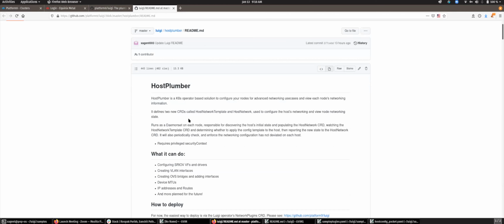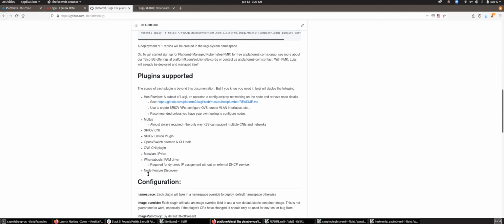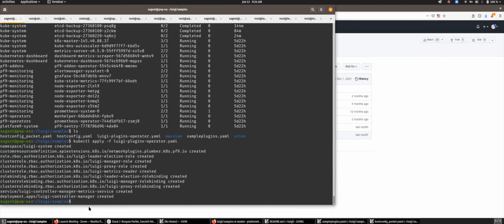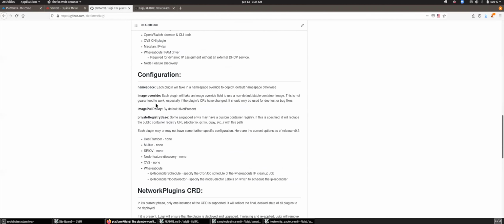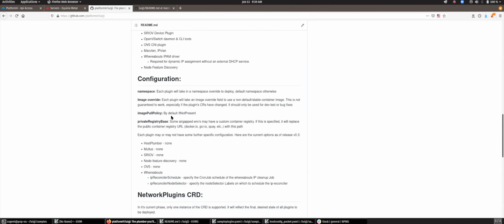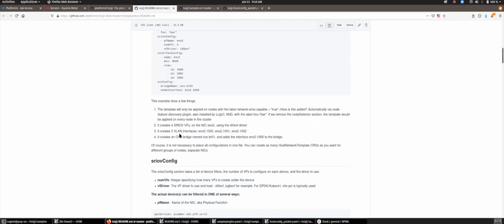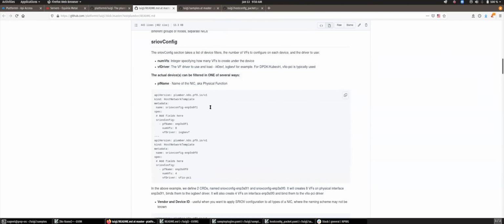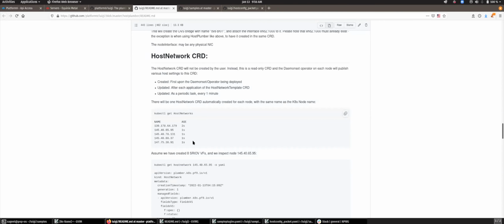Kubernetes Fortnight: Simplifying Advanced Network Configuration with Luigi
Providing high-speed, low latency networking to the Edge is just one of the many challenges organizations face with their K8s environment. Project Luigi is an open-source operator that helps with advanced networking specifically meant to enable running CNFs (Container Networking Functions).

In this session we went over:

- How Luigi Operator simplifies the configuration of advanced technology stacks such as SR-IOV, DPDK, Multus, Device Plugins, IPVLAN, MacVlan.

- Demo of Lugi operator